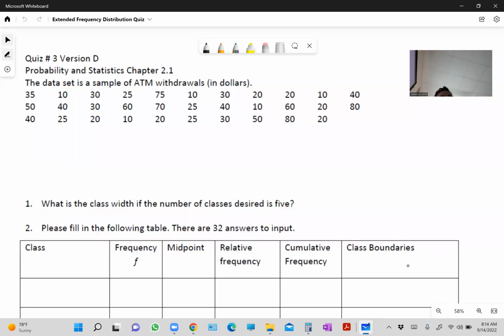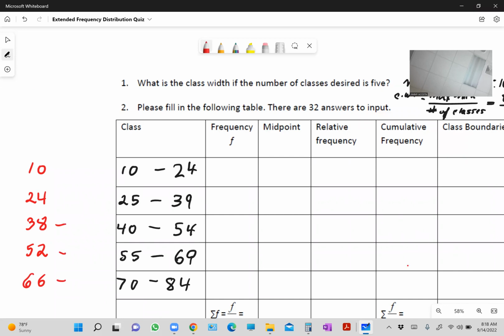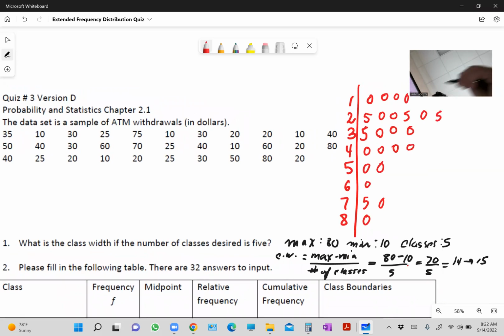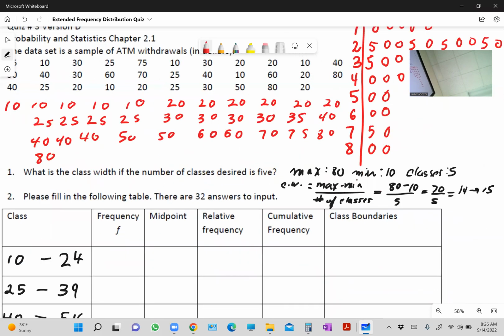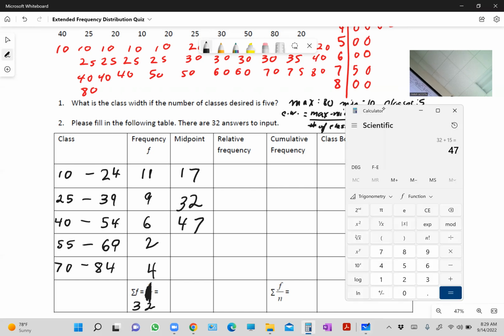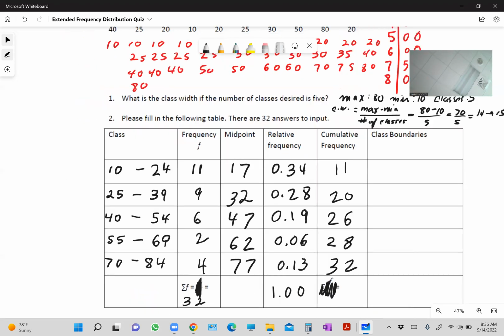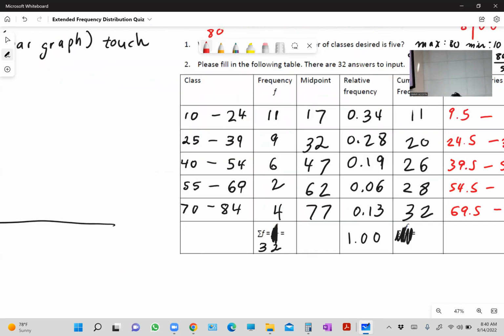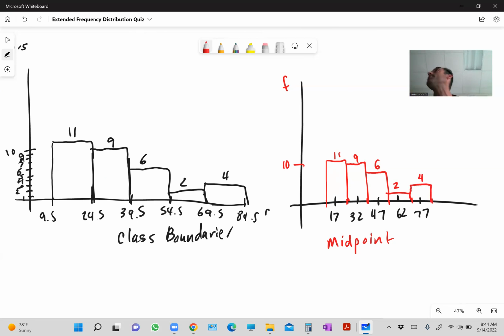Expanded Frequency Distirbution and Histograms 09/14/22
Here is what we reviewed today in class, please study to help you with the homework.